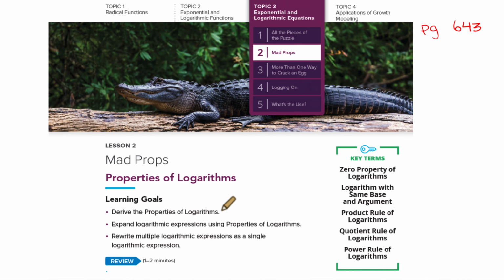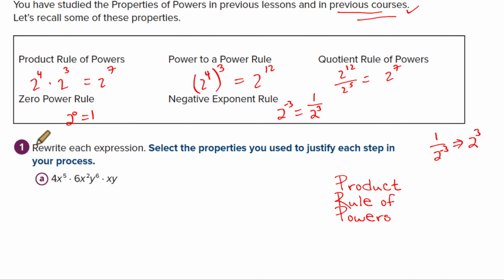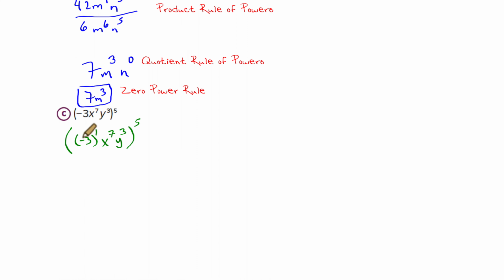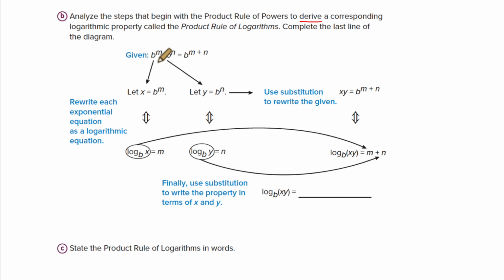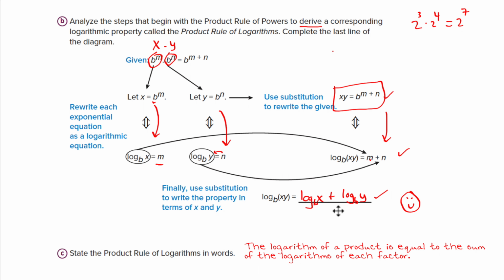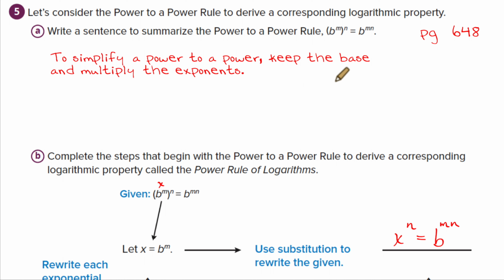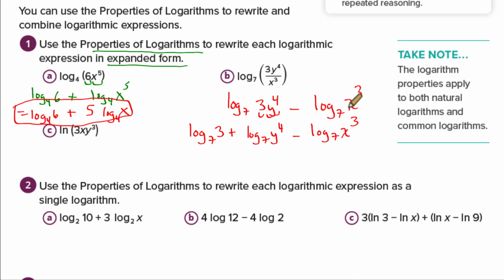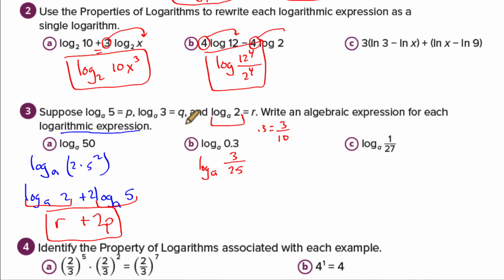A2 Carnegie Module 3 Topic 3 Lesson 2 Logarithmic Properties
This lesson is our interpretation of Carnegie's A2 Module 3 Topic 3 Lesson 2 on Logarithmic Properties